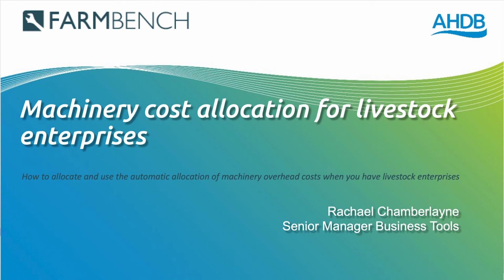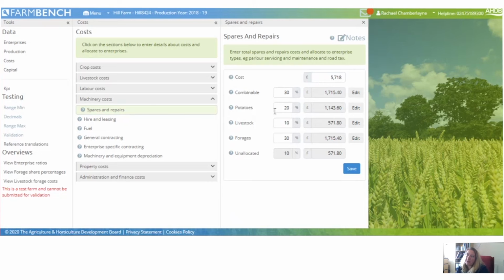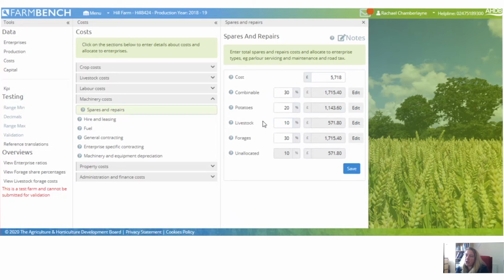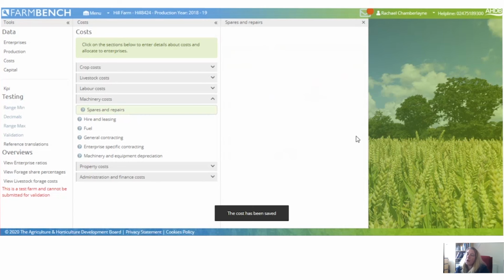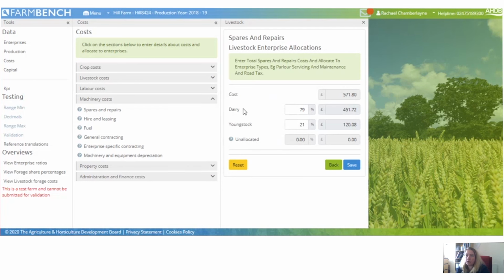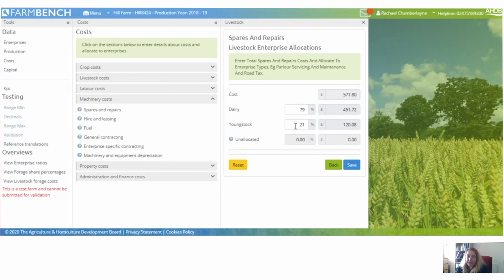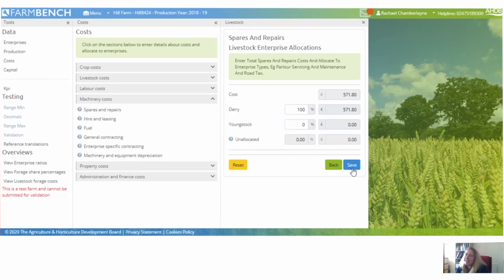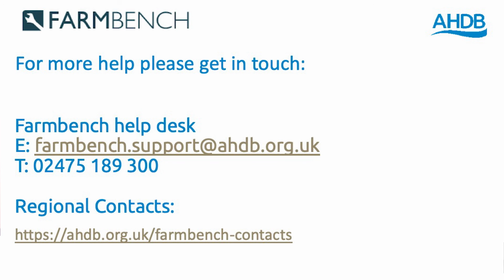FARMBENCH: Machinery costs allocation for livestock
How to accurately allocate machinery costs for livestock enterprises on Farmbench

ABOUT AHDB
AHDB is a statutory levy board, funded by farmers, growers and others in the supply chain. Our purpose is to inspire our farmers, growers and industry to succeed in a rapidly changing world. We equip the industry with easy to use, practical know-how which they can apply straight away to make better decisions and improve their performance. Established in 2008 and classified as a Non-Departmental Public Body, it supports the following industries: meat and livestock (cattle, sheep and pigs) in England; horticulture, milk and potatoes in Great Britain; and cereals and oilseeds in the UK. AHDB’s remit covers 72 per cent of total UK agricultural output. Further information on AHDB can be found